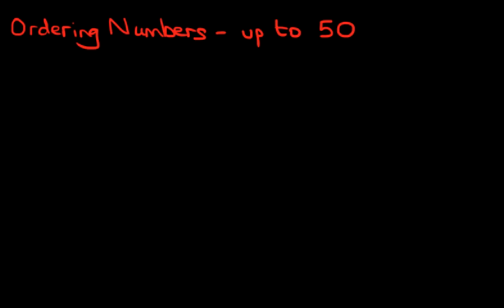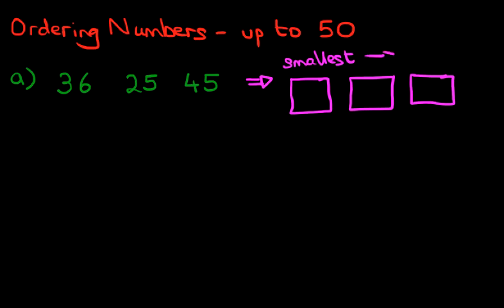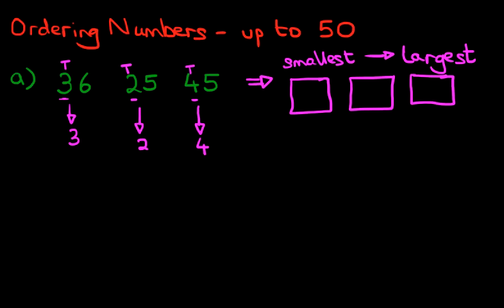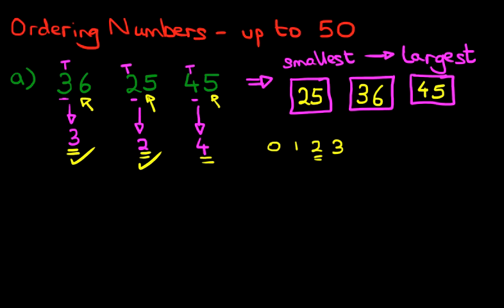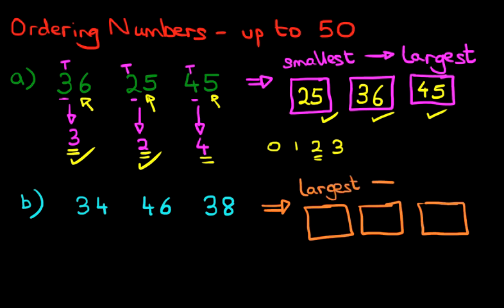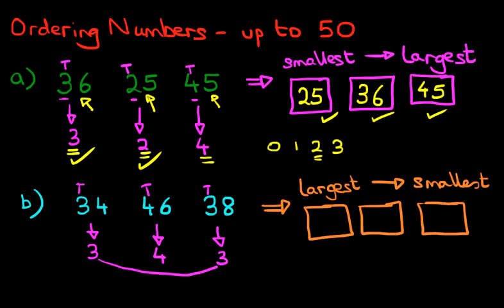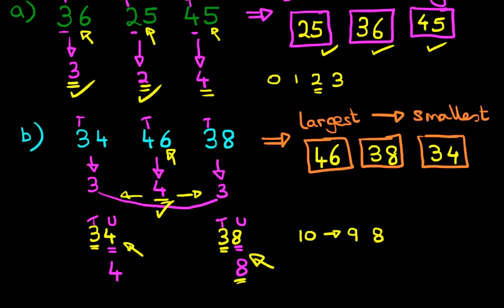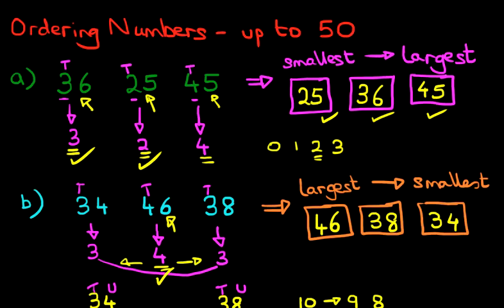Ordering Numbers - Numbers up to 50